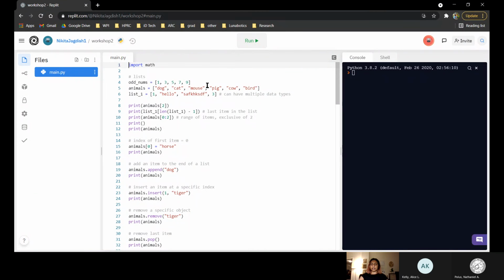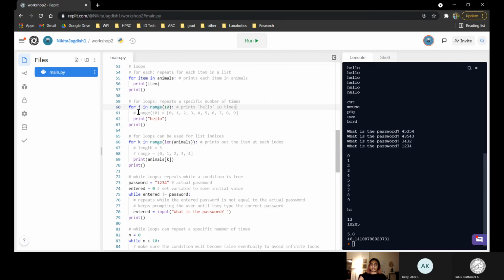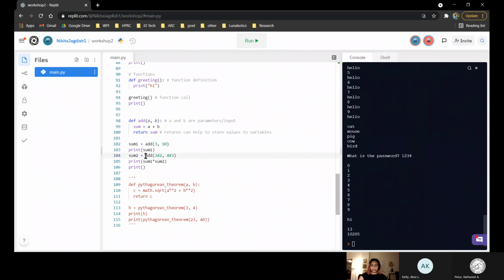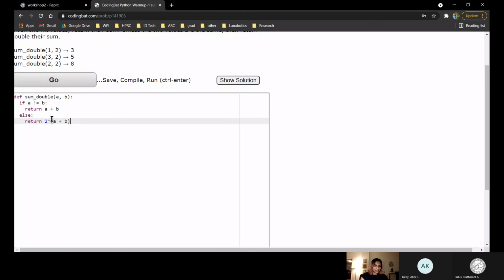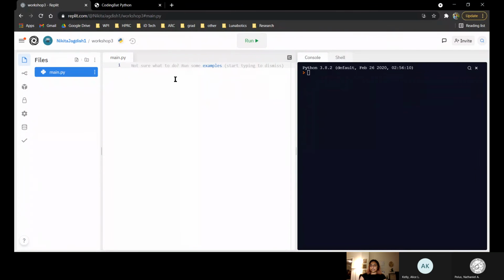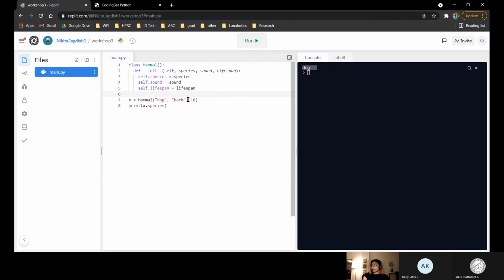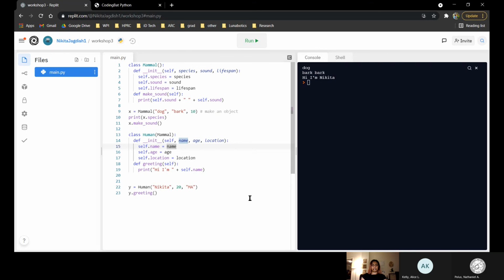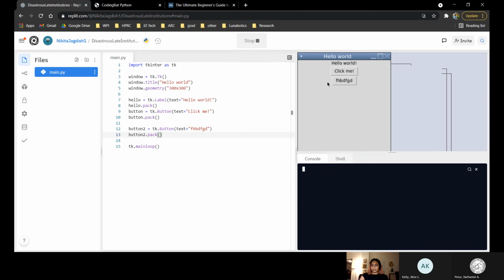Python Workshop - Part 3